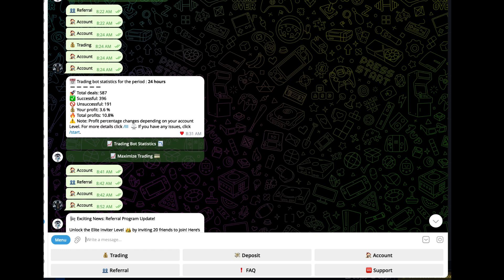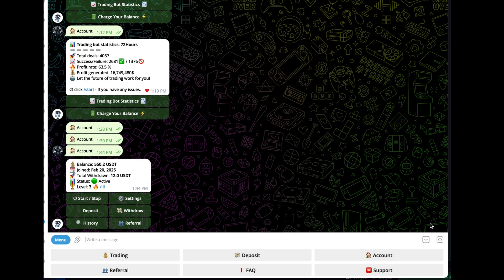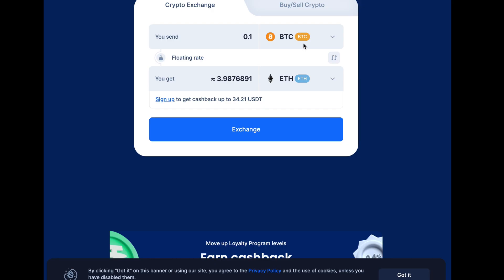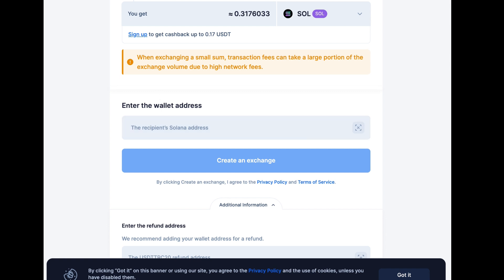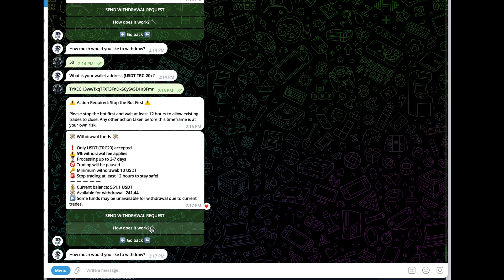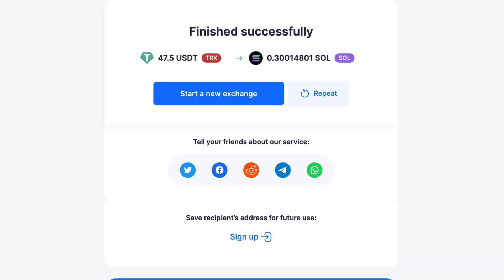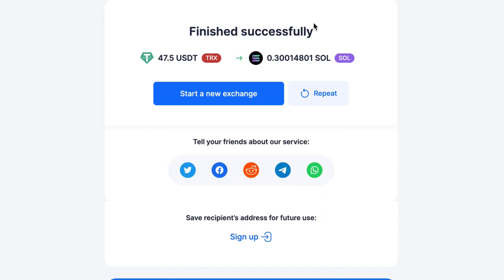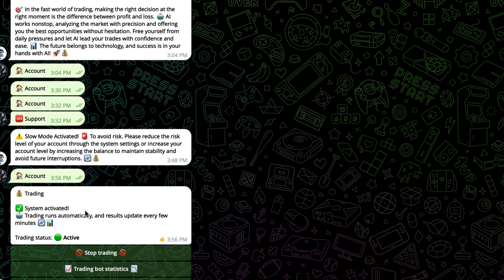How to Withdraw from Ninja Trader Crypto AI Bot - Proof of Payment! (Easy Step-by-Step Guide)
🚀 Want to know how to withdraw your earnings from Ninja Trader Crypto AI Bot? In this video, I walk you through the entire process, showing proof of payment and explaining how easy it is to get your funds. Whether you're new to crypto or just curious about the Ninja Trader AI bot, this step-by-step guide will give you the confidence you need to start trading and withdrawing your profits with ease.

🔑 What you'll learn in this video:

How to withdraw from the Ninja Trader Crypto AI bot
Proof of successful withdrawal transactions
Step-by-step guide on the withdrawal process
Tips to optimize your crypto trading with Ninja Trader AI
Why this bot could be a great option for you in the world of cryptocurrency automation

💬 Have questions? Drop them in the comments, and I’ll be happy to help you get started!